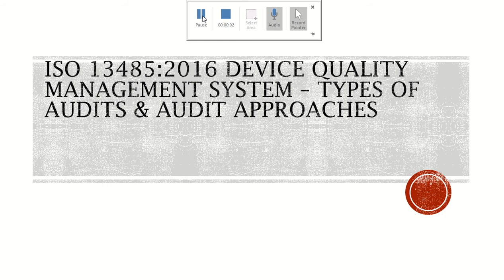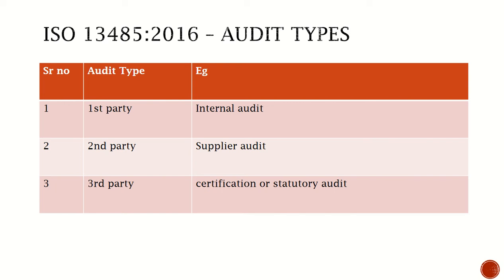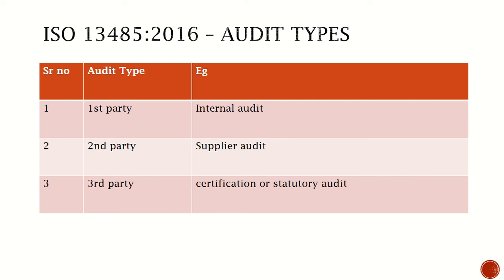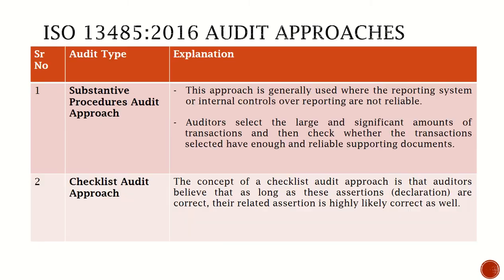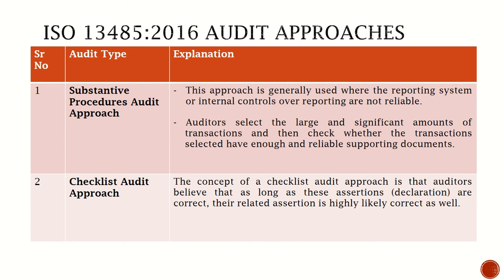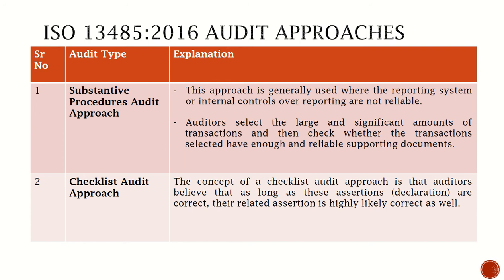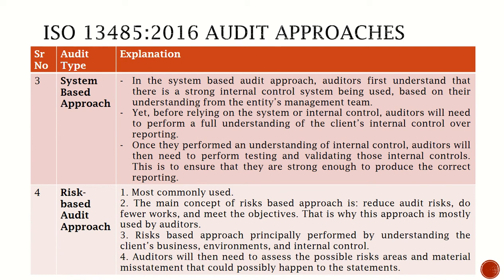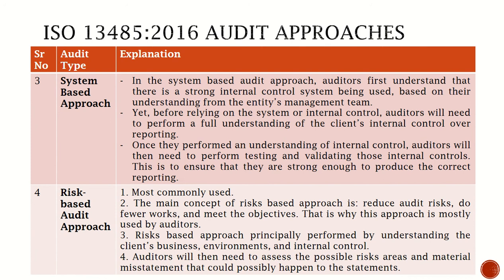Medical Device 13485 Audit Types and Audit approaches // ISO Audit types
This presentation explains different types of Audits and Audit approaches in Medical Devices industry.